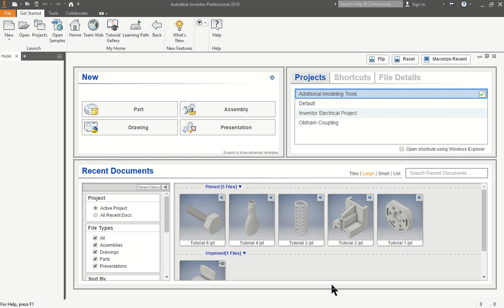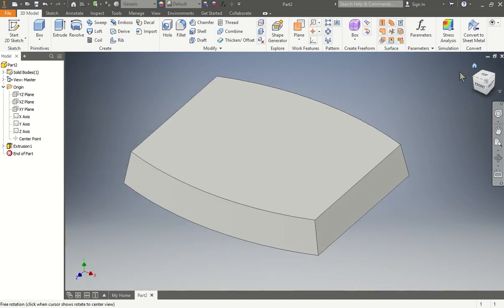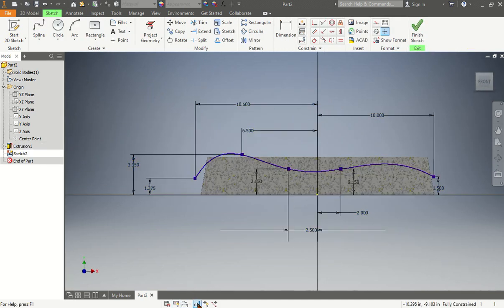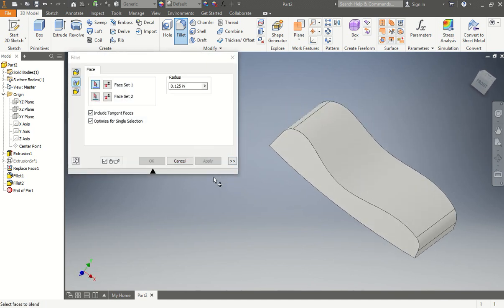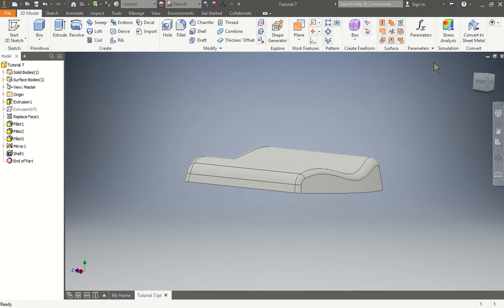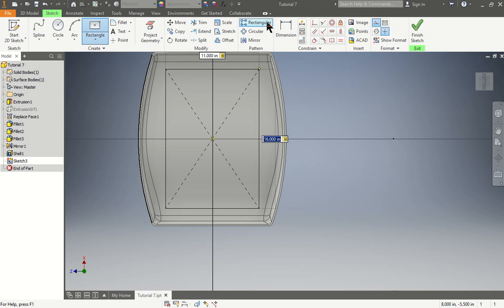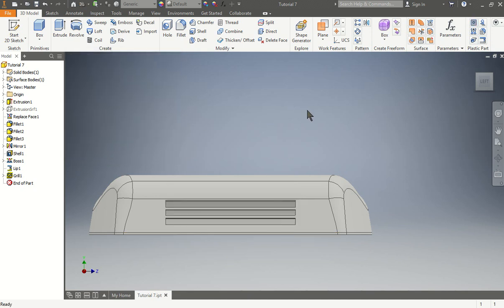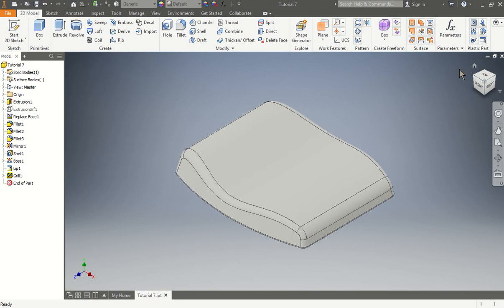Inventor 2019 - Additional Modeling Tools Tut7 - Plastic Casing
Plastic Casing